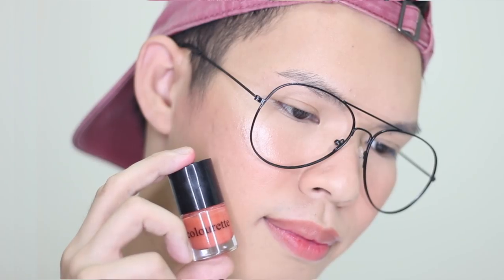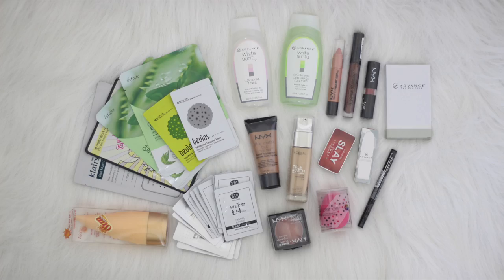FAVORITE LIP AND CHEEK TINTS (AFFORDABLE) | Kenny Manalad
Watch in HD! :) Hello guys! In this video, I am sharing with you my Top 5 Favorite Lip and Cheek tints.

As my way of saying thank you for all the love that you give to me and my videos I am giving away some makeup and skincare products to one lucky subscriber!

3. Make your your post is set to public and DO NOT FORGET to include KennyManaladGiveaway in the post caption.

** Giveaway ends on Sept 10, 2017 at 11:59pm and is open for the Philippines only.

** Winner will be chosen randomly by random comment picker.

** Winner will be announced/pinned here in the comments section.

** If you do not respond within 48 hours your prize is forfeited and I will pick another winner.

❤ ❤ ❤ THE PRIZES ❤ ❤ ❤

NYX Liquid Suede in Teddy
NYX Matte Lipstick in Perfect Red
NYX Simply Nude Lip Cream in Diaphne
Colourette Slay Lip Snap
EB Supreme Lipstick in Kylie
Loreal True Match Liquid Foundation
NYX Stay Matte But Not Flat Foundation
Ever Bilena All Day Eyeliner Pen
EB Advance Two Way Cake in Oriental
NYX Baked Blush in Mousseline
EB Advance white Purity Lightening Toner
EB Advance white Purity Dual Phase Cleanser
Esfolio Aloe Vera UV Sun Cream
Esfolio Aloe Essence Mssk Sheet (2 pcs)
YET Oil control Mask
Dear Klairs Rich Moist Soothing Mask
Beauty Blender (not original lol)
Skincare Samples

GOOD LUCK EVERYONE & THANK YOU SO MUCH! ❤

/// PRODUCTS MENTIONED:
Php 165.00 – EB Advance Lip and Cheek Tint in Very Red
– available at all leading malls

Php 229.00 – Colourette Colourtint in Dione
– available at beautymnl

Php 250.00 – The Face Shop Watery Tint in Racing Pink

Php 260.00 – Faith Hope Love Argan Tint and Blush in Dangerous Woman
– available at beautymnl

Php 400.00 –Innisfree Vivid Ink Tint in Burgundy
– available at althea korea

/// ON MY FACE:
Maybelline Fit Me Foundation in 128 Warm Nude
Colourtette Colourtint in Dione (cheeks)
Coty Airspun Translucent Extra Coverage Loose Powder
Faith Hope Love Argan Tint in Dangerous Woman (lips)

/// FILMING EQUIPMENT AND EDITING SOFTWARE:
Camera: Canon EOS 700D + 50mm f/1.8 STM lens
Editor: Final Cut Pro X and / or iMovie
Lighting: Ring Light